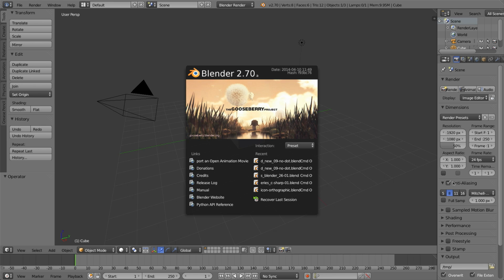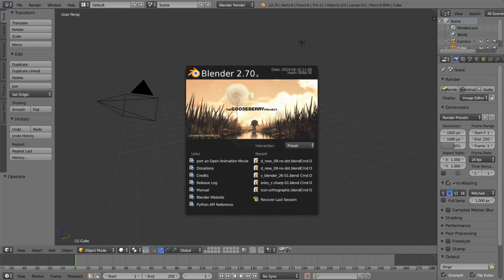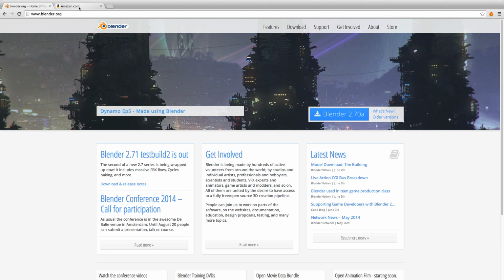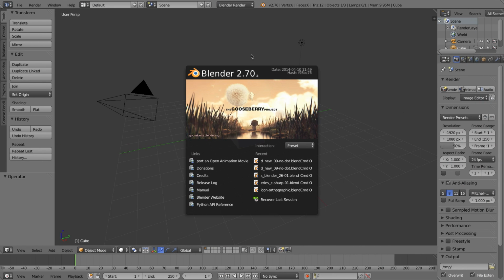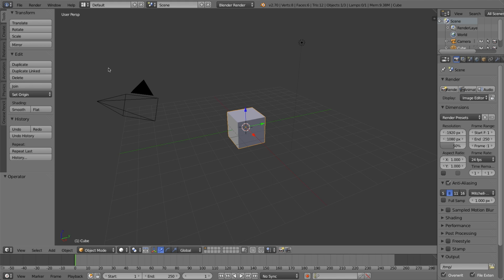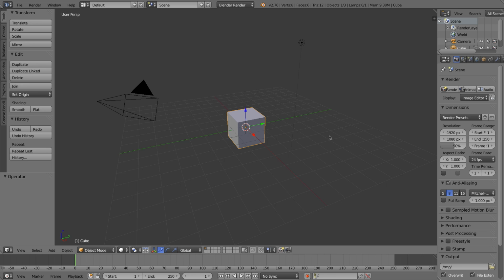Blender 2.7 Tutorial #0 : Introduction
Welcome to my video series on using Blender 2.7! In this video series I'll be showing you everything you need to know to create models and animations using Blender.